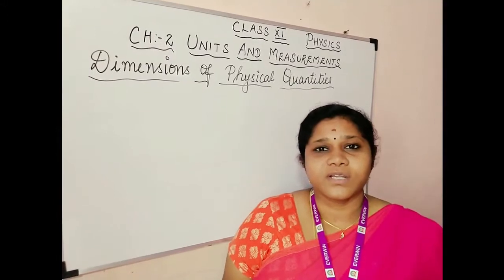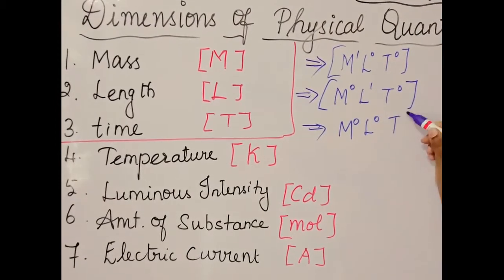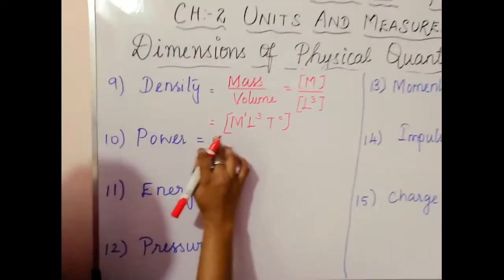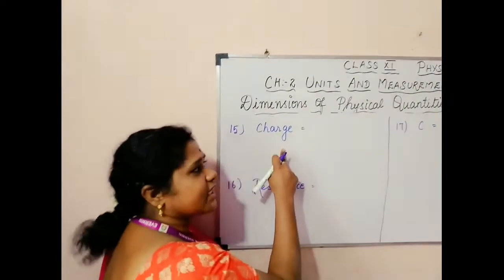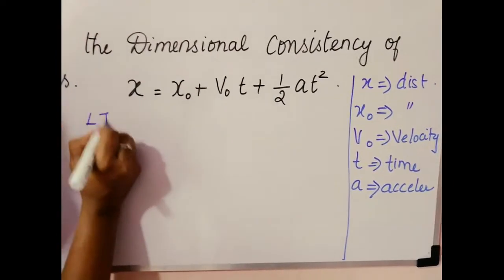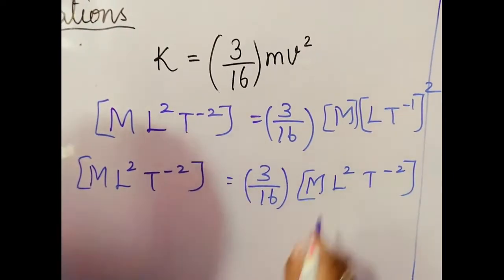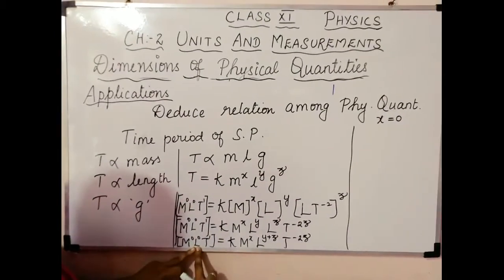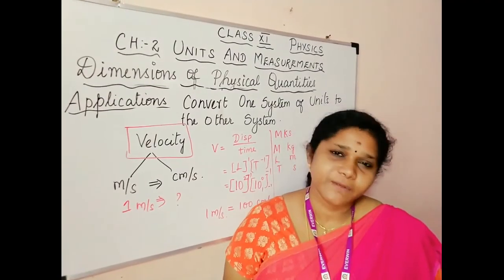Class XI Physics (16.07.20)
Subject. : Physics
Chapter : 2. Units And Measurement
Topics : Dimensions of physical quantities, Dimensional formulae and Dimensional equations, Dimensional analysis and it's applications
Pages : 31 to 34